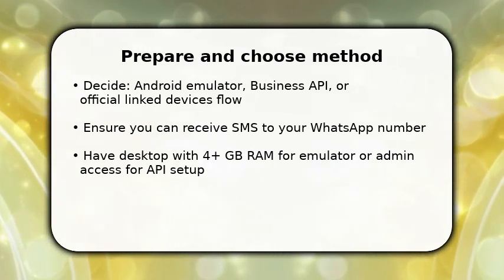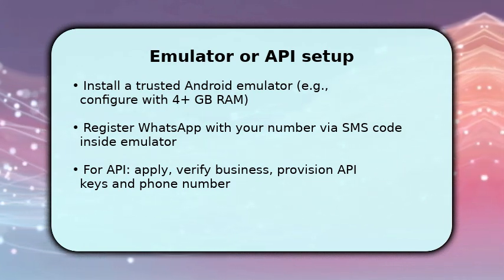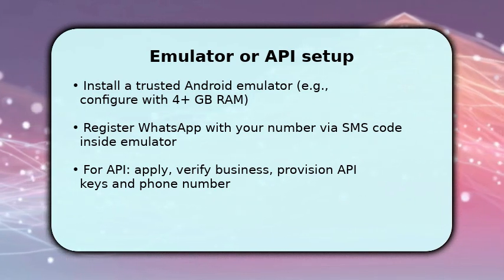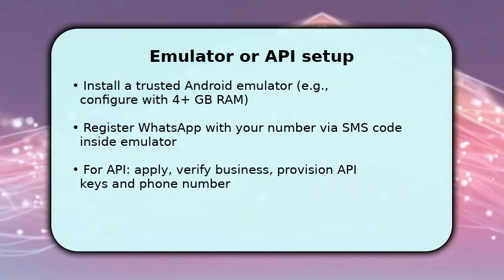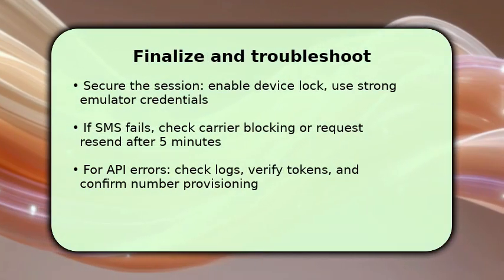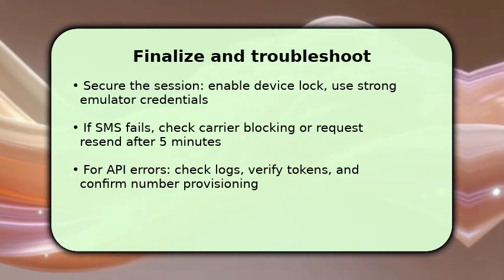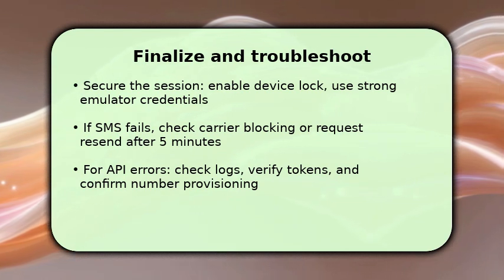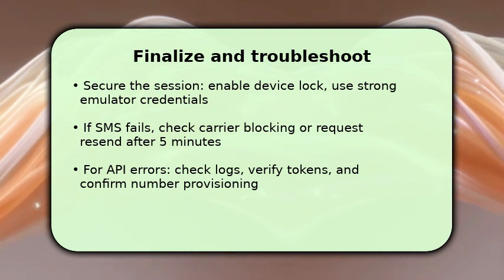How to Use Whatsapp Web Without Qr Code Scanning (updated)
How to Use Whatsapp Web Without Qr Code Scanning (updated) | 🔒 Surfshark VPN Deal — Stay private and secure. $1.99/mo + 3 Months Free ▸

Discover the latest methods for accessing WhatsApp Web without scanning a QR code.

WhatsApp web, QR code free access, alternative WhatsApp methods, browser connectivity for WhatsApp, no QR scanning required